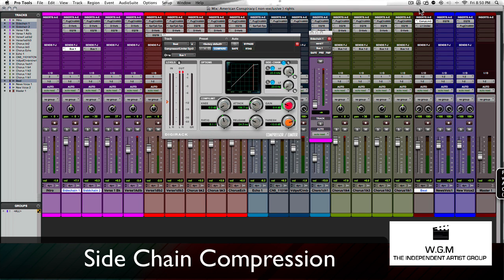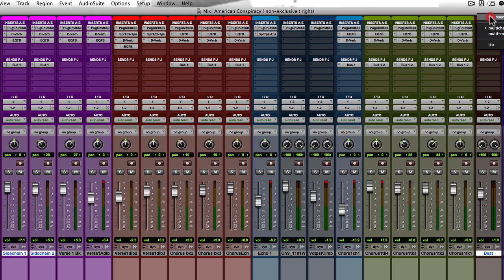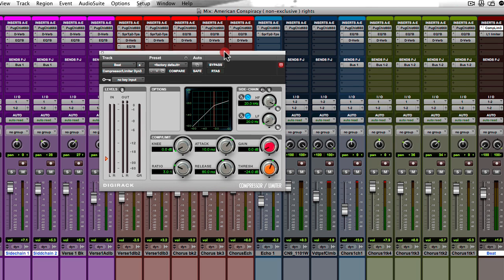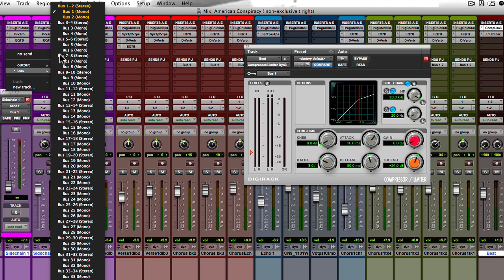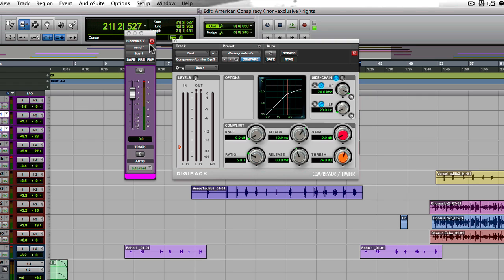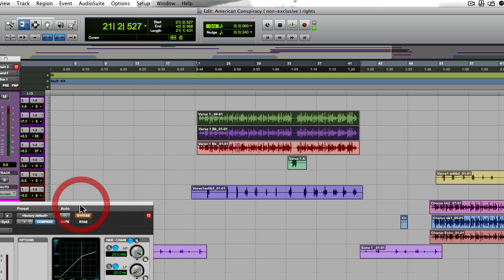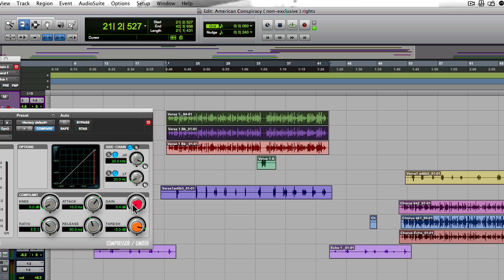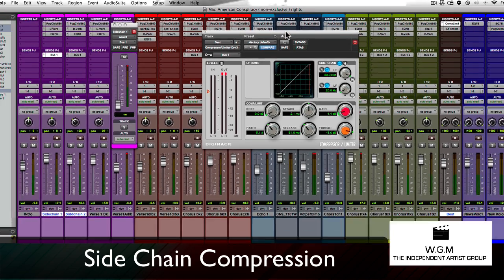Pro Tools Side Chain Compression Tutorial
An in depth look at Pro Tools and how to use side chain compression to mix together vocals and instruments tracks more precisely. Audio engineer Teddy R. Teske from Recording Connection Audio Institute uses visual examples of how to successfully use side chain compression within your own Pro Tools session.